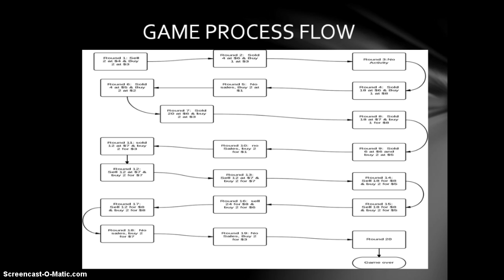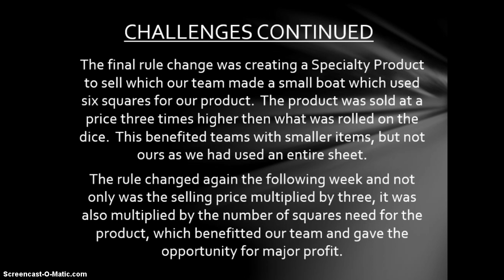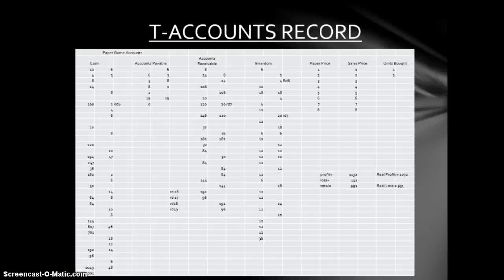Info 211 Paper Game midterm